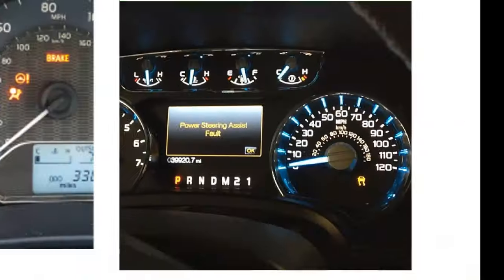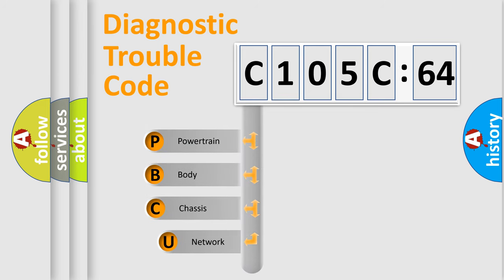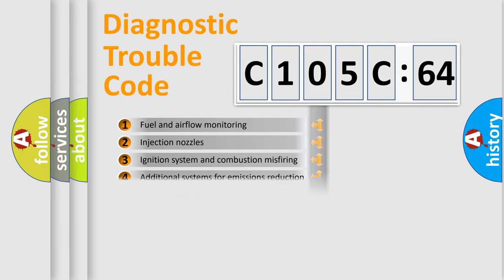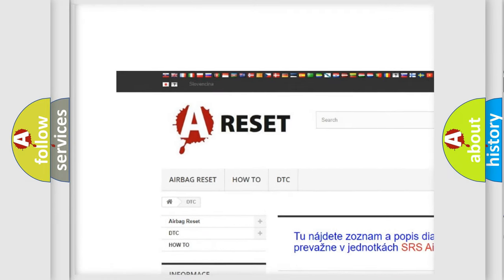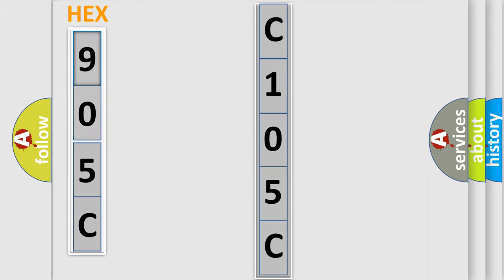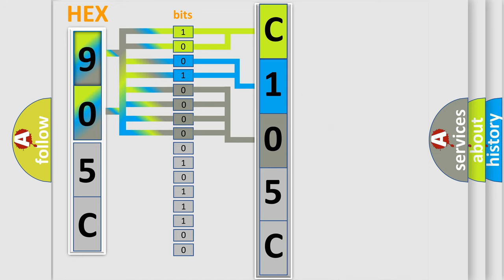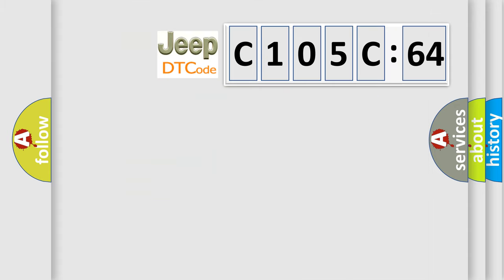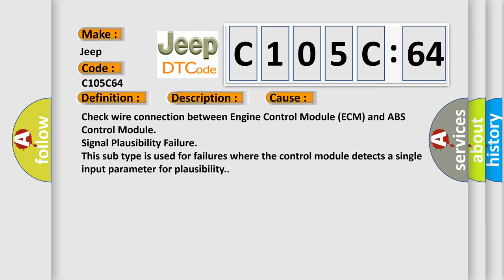DTC Jeep C105C-64 Short Explanation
Contents:
0:21 Basic DTC analysis according to OBD2 protocol standard.
1:48 Insight into programming
2:58 A diagnostically understandable description of the Diagnostic Trouble Code
3:05 Basic error definition

Make:
Jeep
Code:
C105C 64
Definition:
Rough Road Spec Engine Torque ABS-ECU Electrical Malfunction
Description:
Ignition on,the ECM detected an electrical malfunction.
Cause:
Check wire connection between Engine Control Module (ECM) and ABS Control Module
Failure Type: